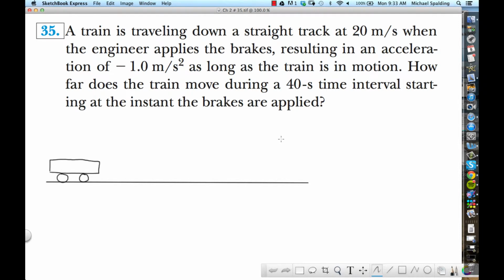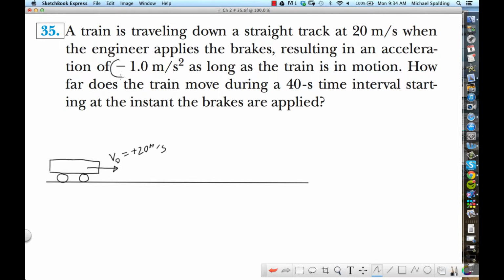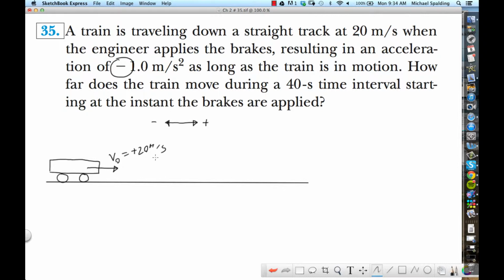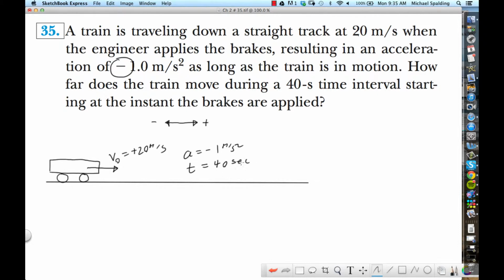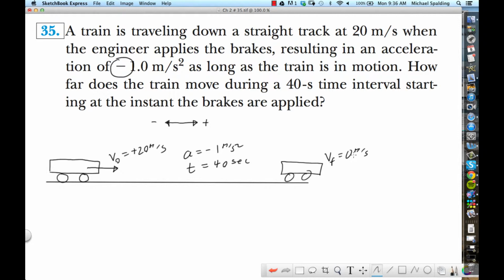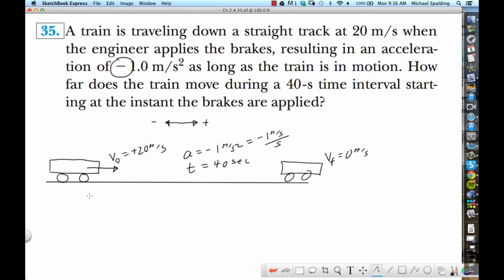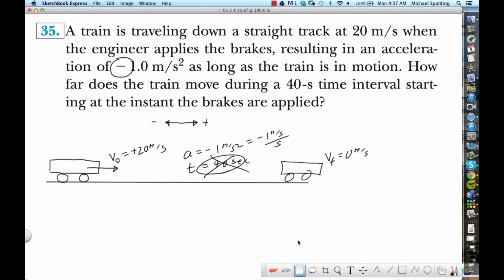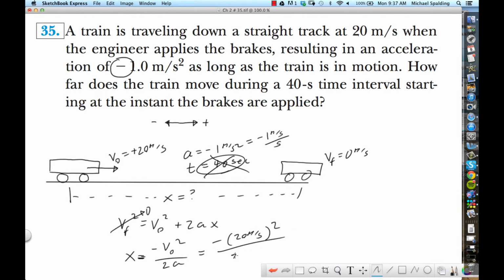Ch 2 # 35.mp4